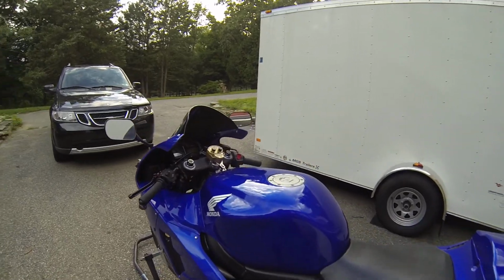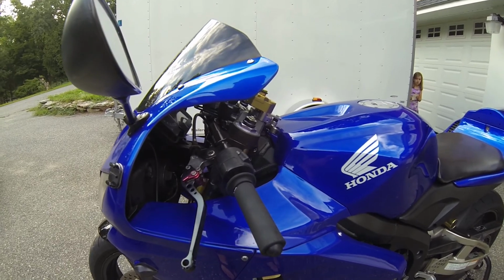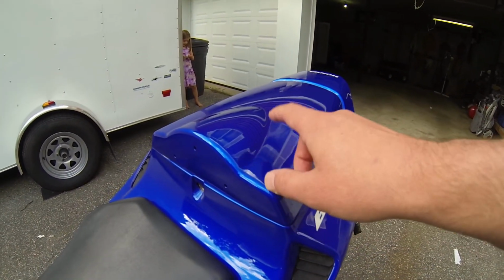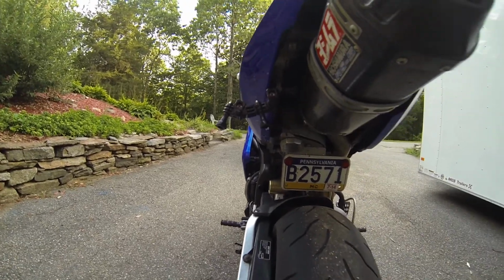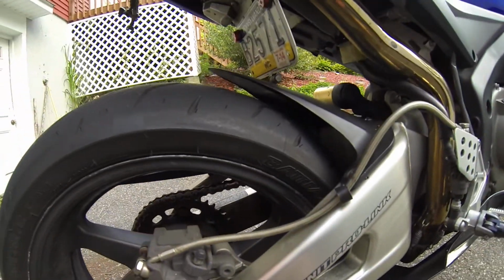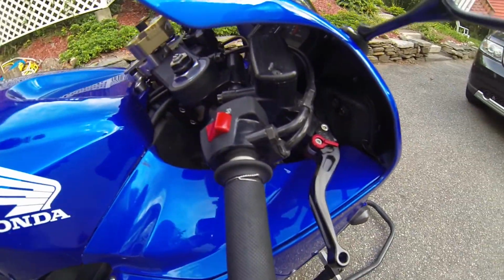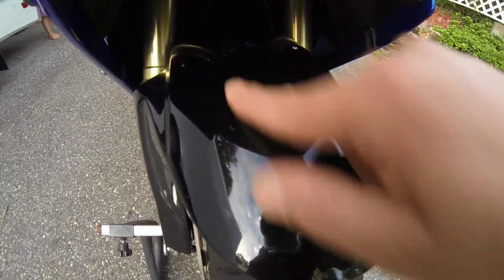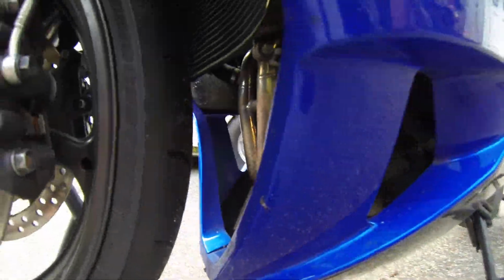2005 CBR 600RR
Sorry, cant hear me well left the waterproof cover on. Was just a video overview for potential buyers. Sold now.